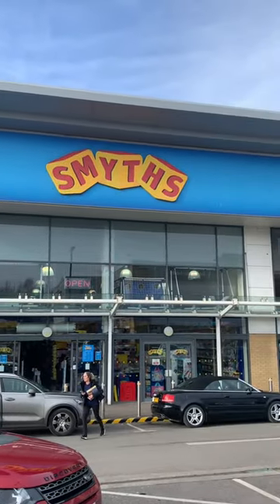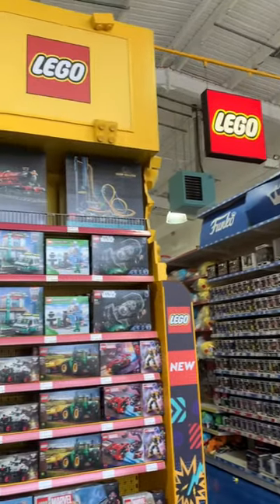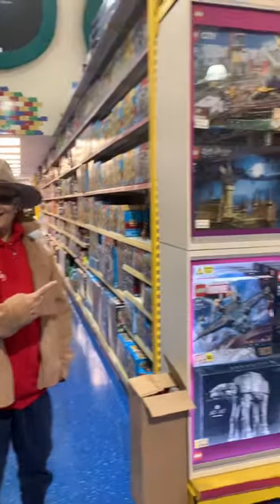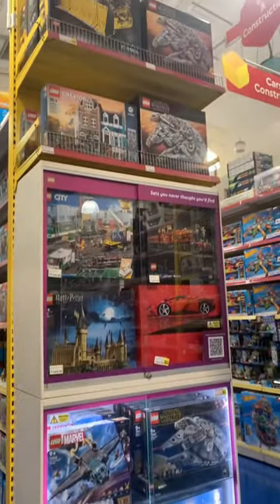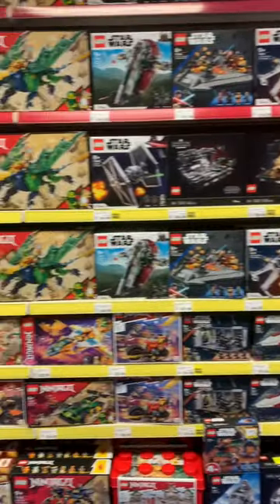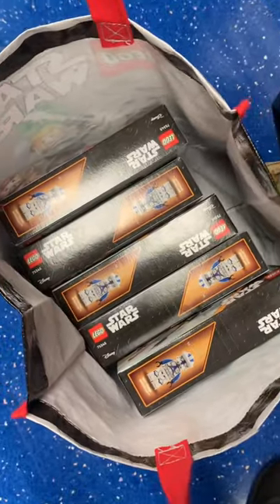A Trip To Smyths Toys!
Let’s go shopping for new LEGO Star Wars 2023 sets at Smyths Toys!